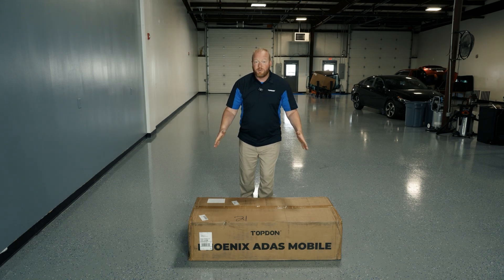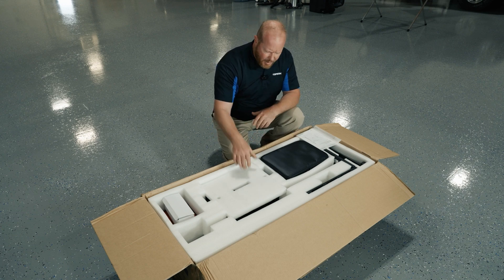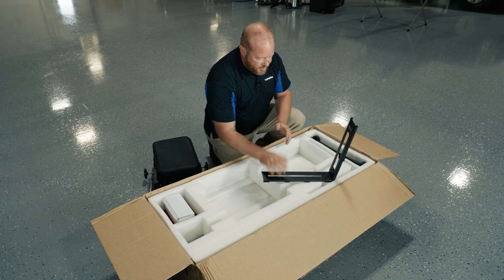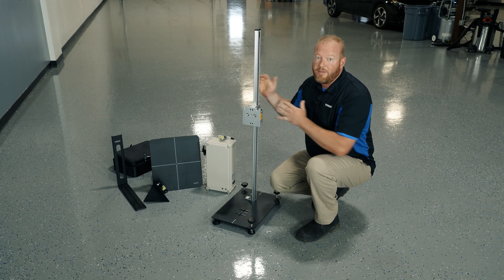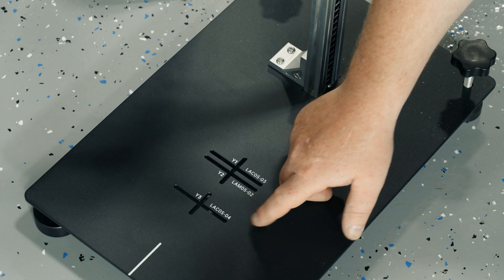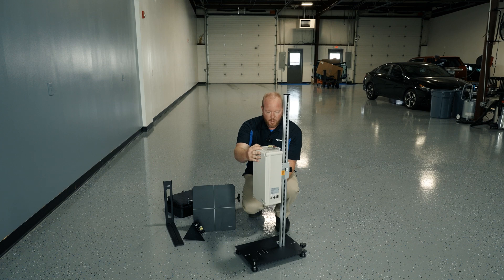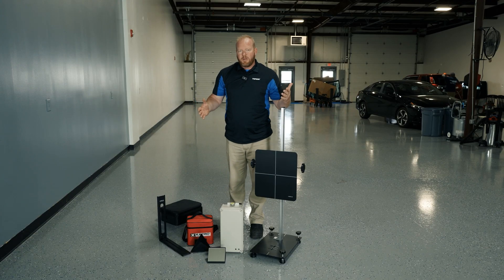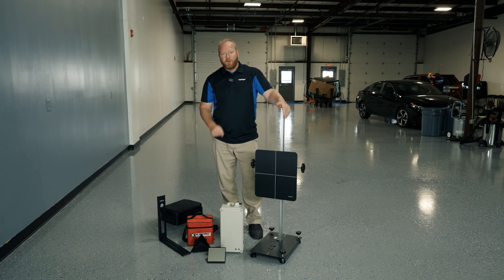TOPDON ADAS Radar 3 In 1 Overview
In this video, we'll explore the powerful capabilities and components of the ADAS Radar 3-in-1 system.
Included Components and Their Corresponding Systems:

LAM05-02 ACC Radar Target:
Calibration System: Adaptive Cruise Control (ACC)
Vehicle Coverage: Tesla, Volkswagen, BMW, Rolls-Royce, Sprinter Porsche, Romeo, Jeep, MINI, Hyundai, Kia, Nissan Mitsubishi, Suzuki, Infiniti, BYD, GEELY, CHERY, etc

LAC05-03 Corner Reflector:
Calibration System: ACC（Adaptive Cruise Control）
BSM （Blind Spot Monitoring）
Vehicle Coverage: Toyota, Lexus, Honda, Acura, Mazda, Subaru, Mitsubishi, etc.

LACO5-04 Doppler Simulator:
Calibration System: LCA （Lane Change Assist）
FCR（Front Corner Radar)
Vehicle Coverage: Volkswagen, Audi, SKODA, Seat, etc.

Please note that our frame has been updated since this video was produced. to learn more about the updated frame.